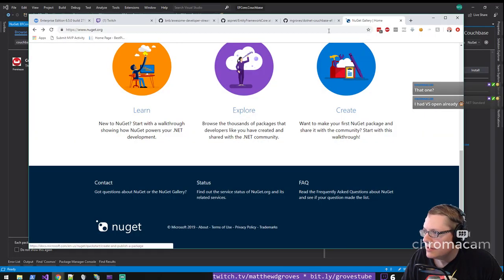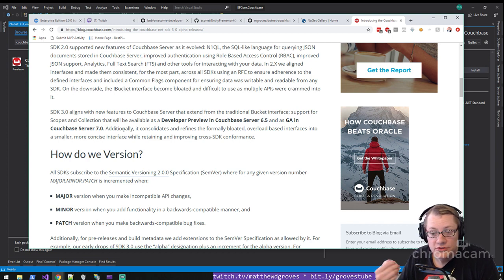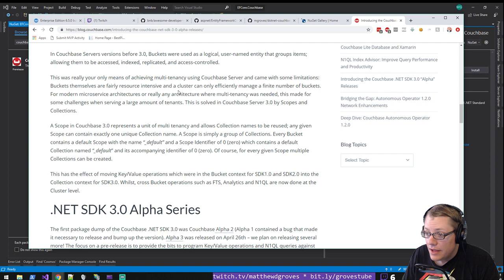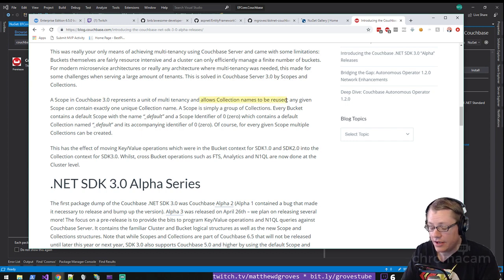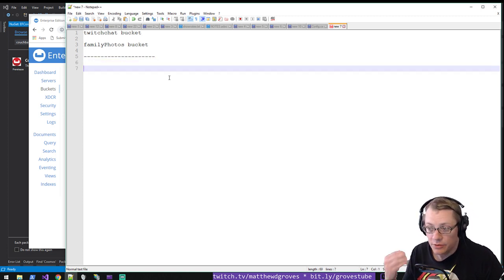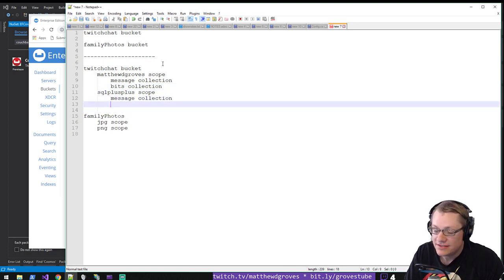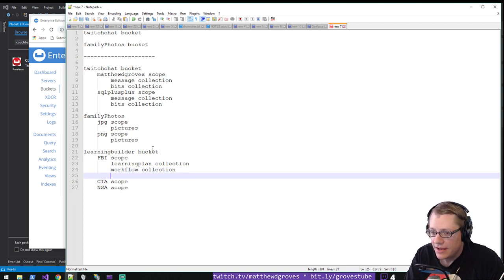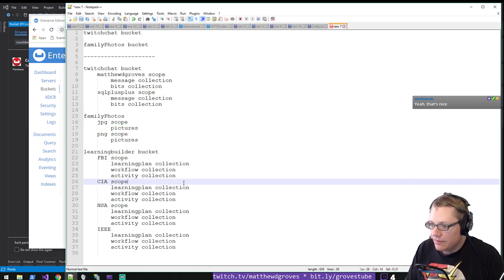Highlight: Live Coding with Matt Groves - Multi-tenancy in Couchbase 6.5+